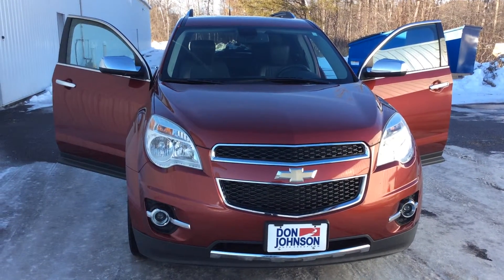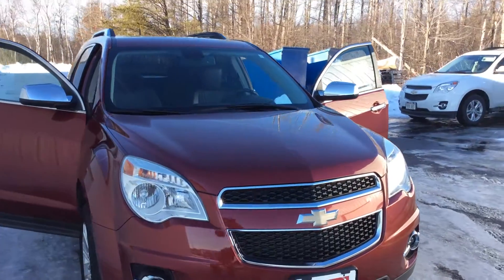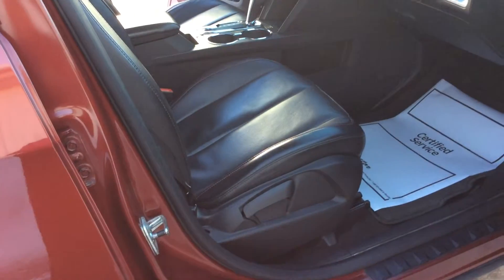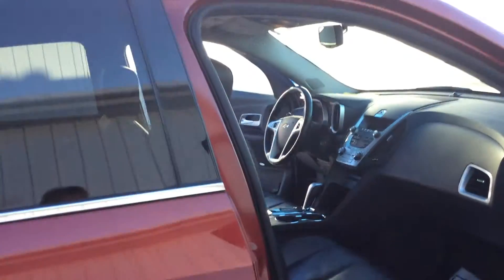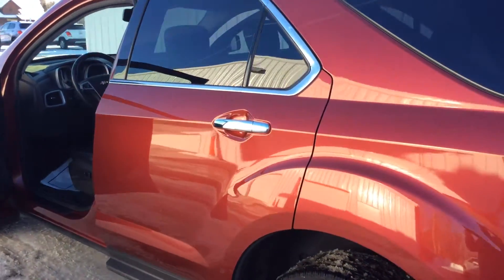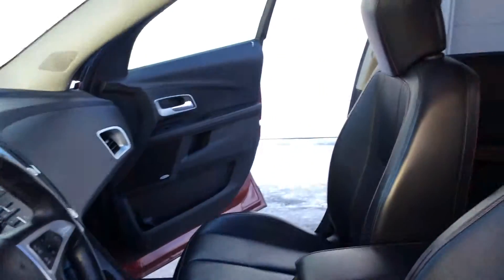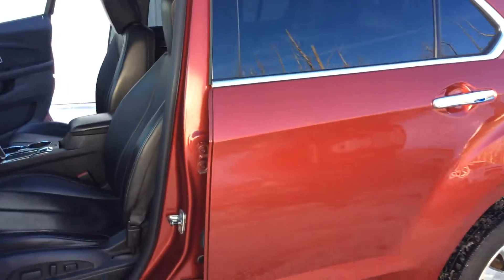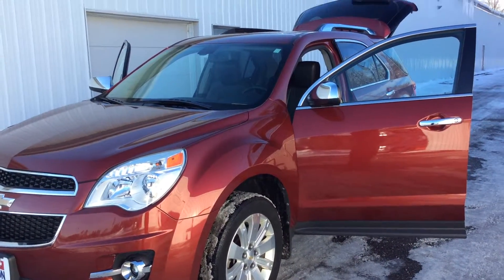2010 Chevrolet Equinox at Don Johnson Hayward Motors in Hayward, WI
Pam Davis, Product Expert at Don Johnson Hayward Motors, in Hayward, WI, shares this 2010 Chevrolet Equinox.